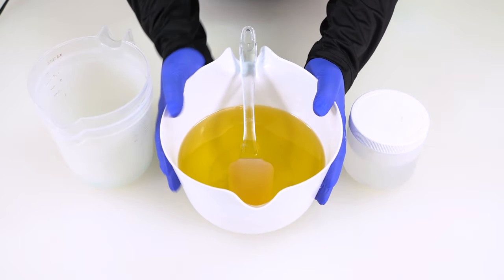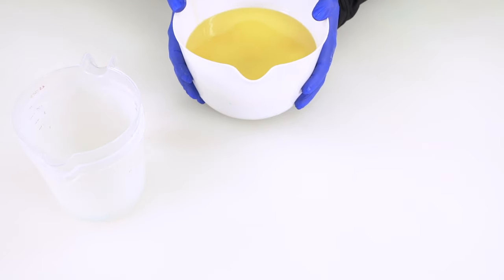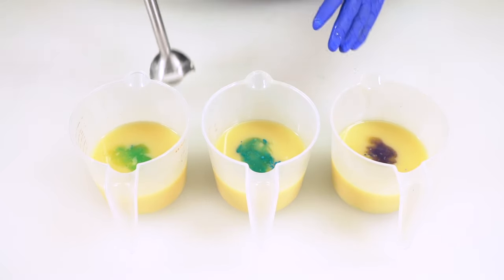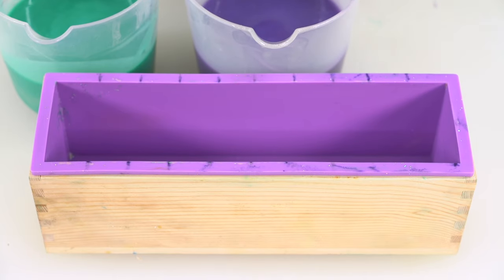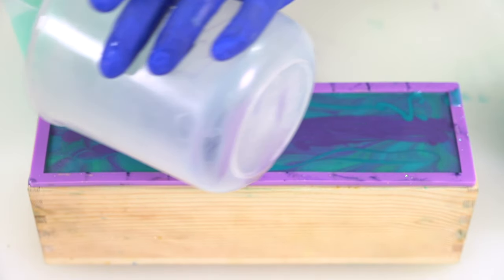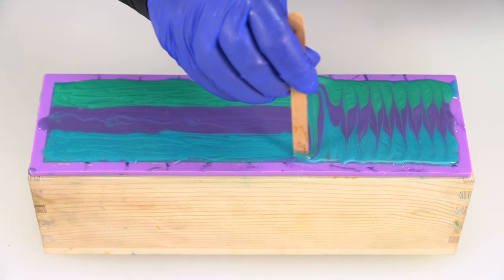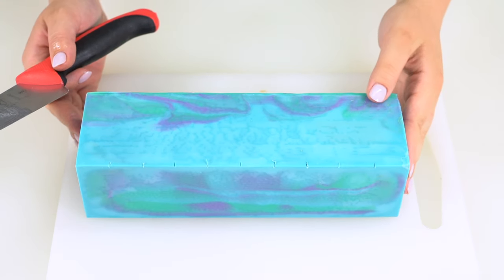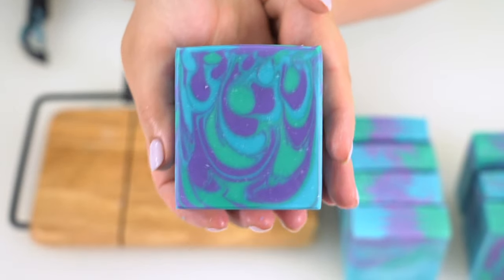How to Do a Basic Drop Swirl in Cold Process Soap | Royalty Soaps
So you've always wanted to try soap making but it's too daunting, too expensive, and downright confusing, right? THE DUCHESS OF SUDS TO THE RESCUE!! In this video series we are going to be covering, EVERYTHING you need to know to make your first few soap batches!!

📚𝐑𝐞𝐚𝐝𝐢𝐧𝐠 𝐋𝐢𝐬𝐭 📚
1. Soap Terms and Abbreviations
2. Using Soap Calc and Understanding the Soap Quality Numbers
3. "Water Discounting" in Soap Making